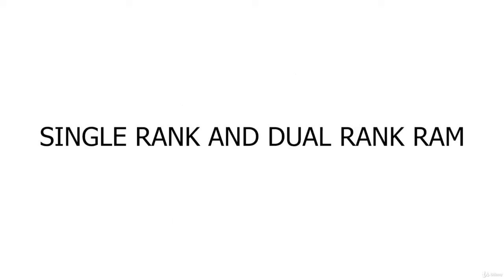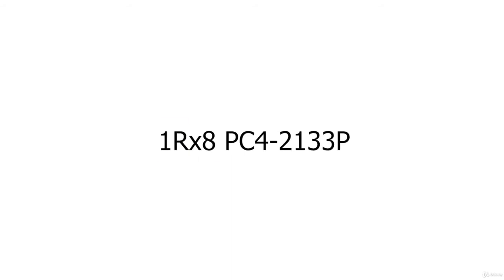Types Of Ram | Best Ram for Gaming PC | Tech For Ever